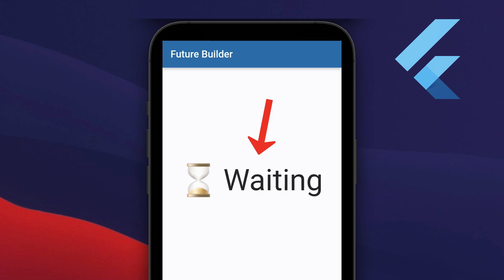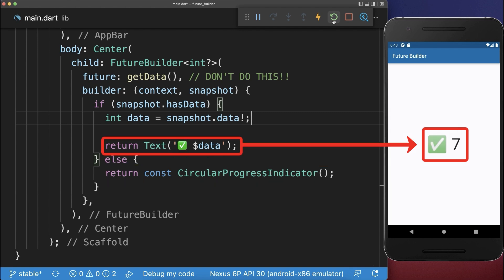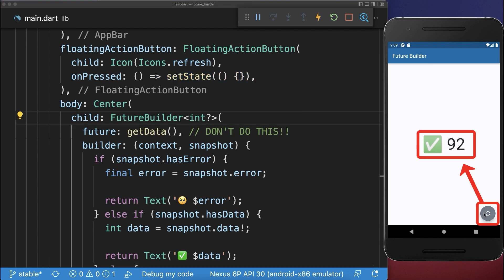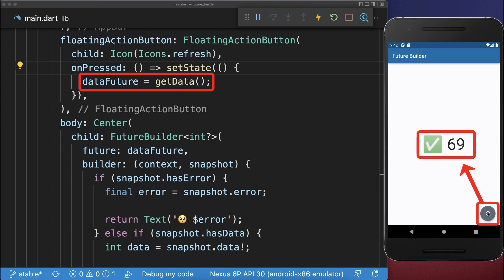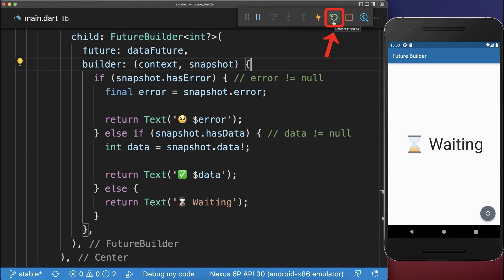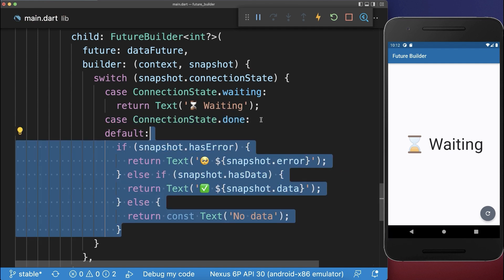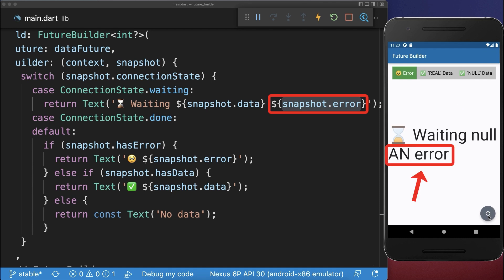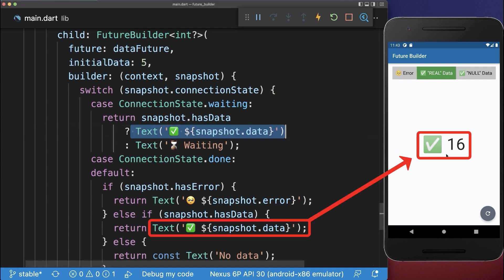Flutter FutureBuilder | The Right Way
How to use the FutureBuilder widget in Flutter. Futures wait for data before displaying the data inside your Flutter app using the FutureBuilder.

TIMELINE
0:00 Future
0:22 FutureBuilder
1:54 setState called multiple times (keeps firing)
2:43 Refresh FutureBuilder
3:04 Fix: Keep loading in FutureBuilder
4:28 ConnectionState in FutureBuilder